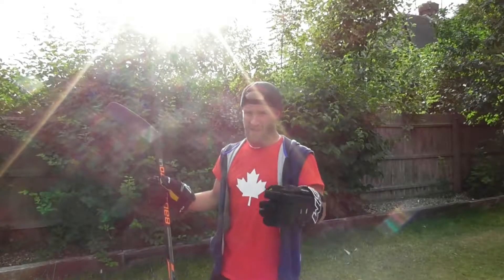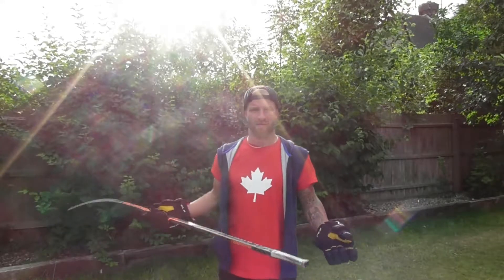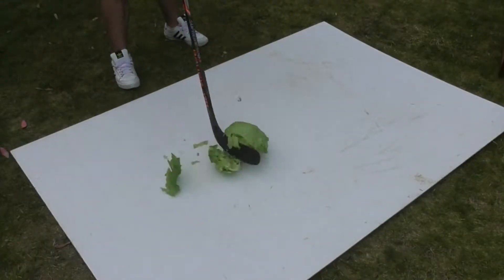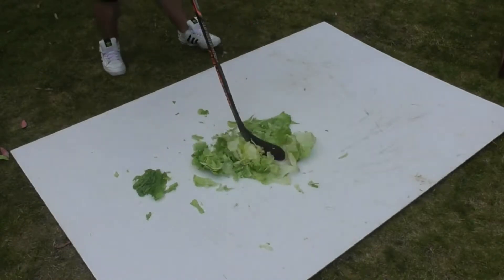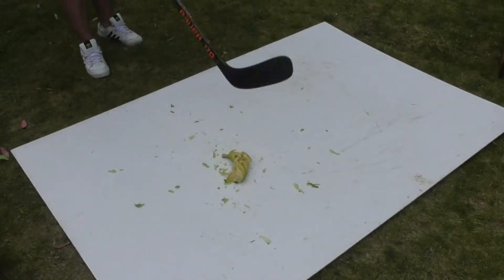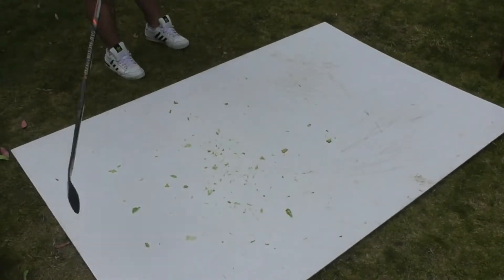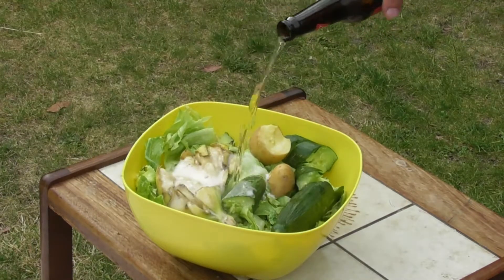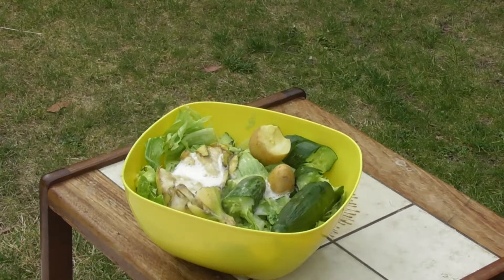Some tips for Slashing | Hockey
Today i will give you some tips on Slashing for hockey players